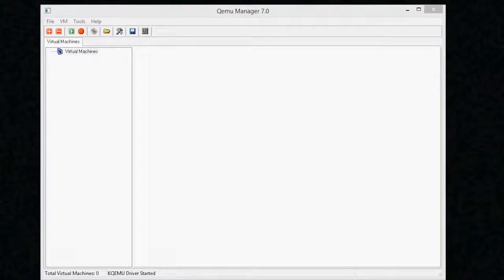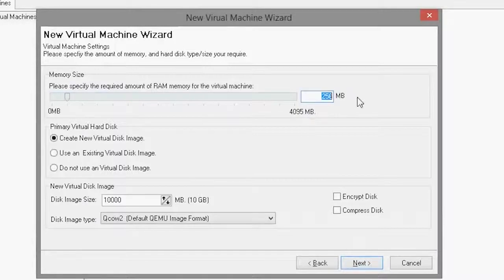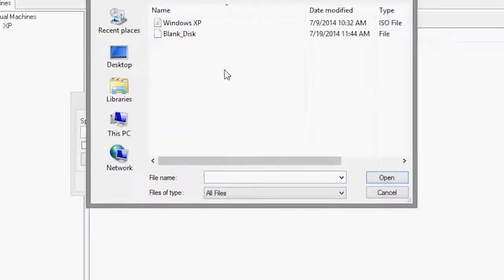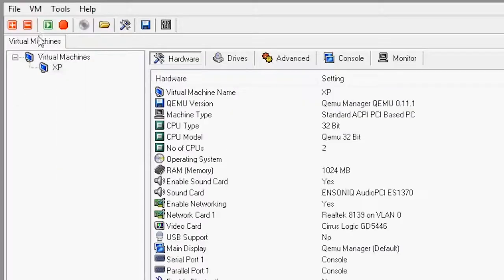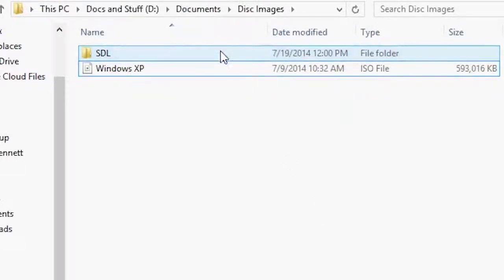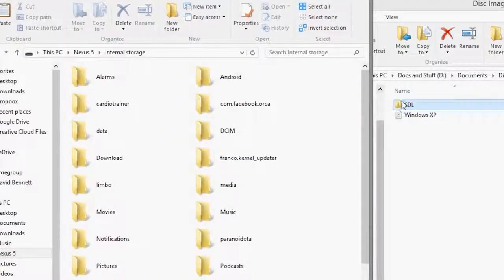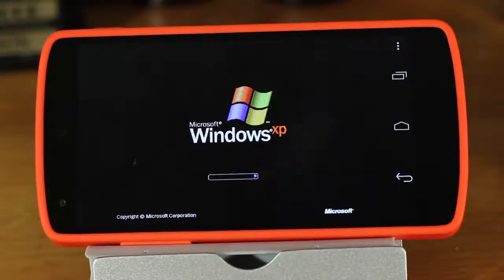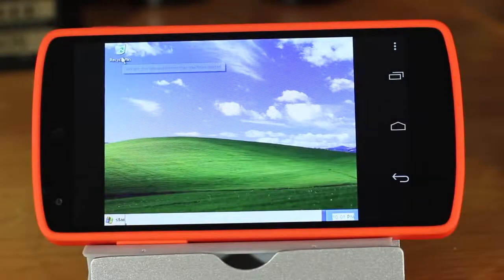How to Run Windows XP on Android